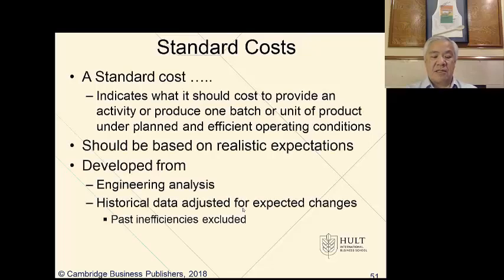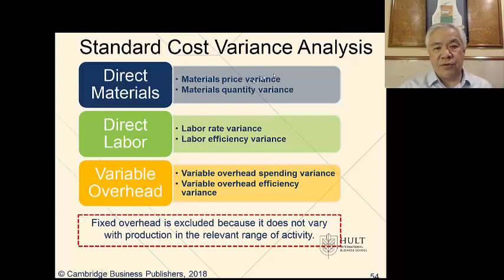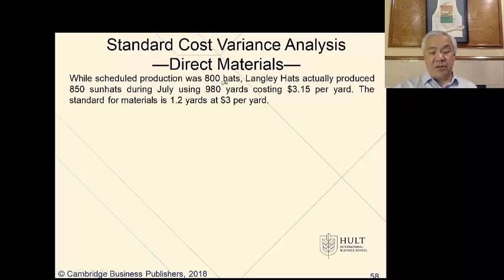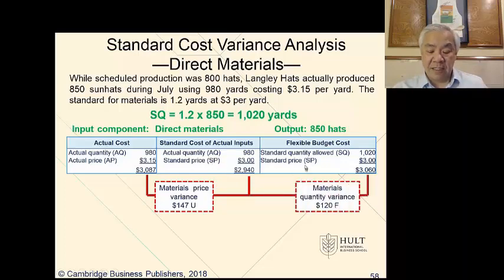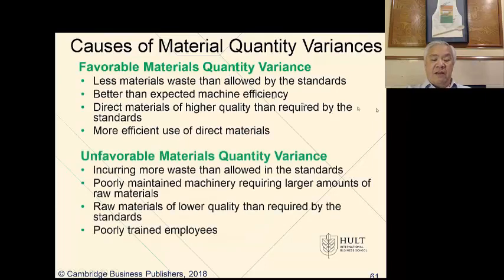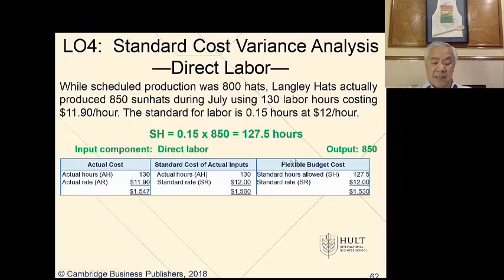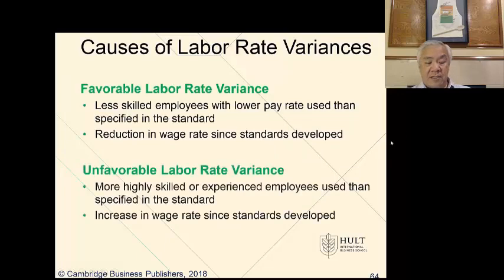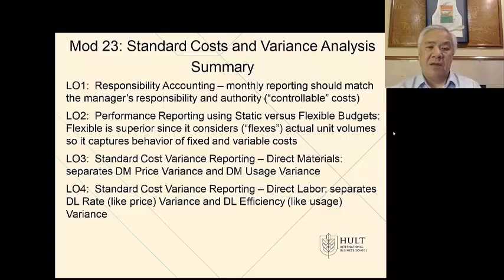Video for Session 9 Budgeting and Performance Measurement Video 10 Mod 23 Standard Costs